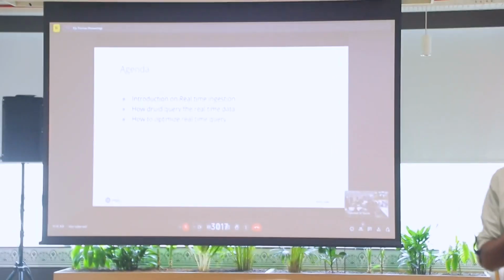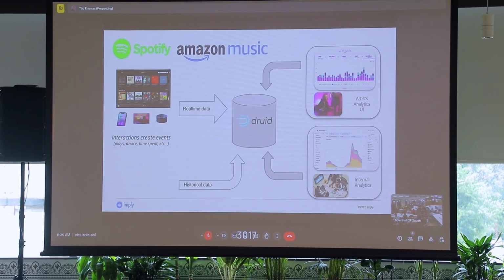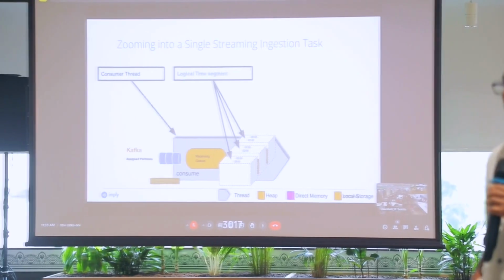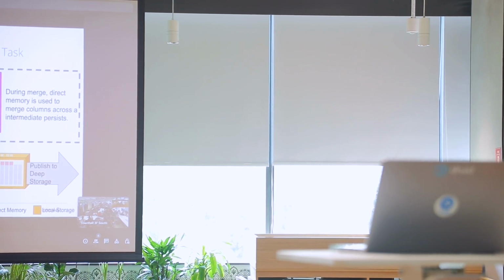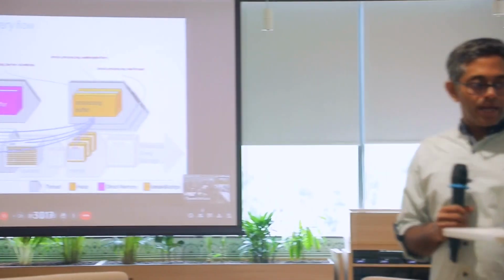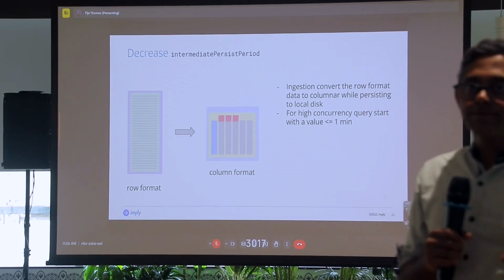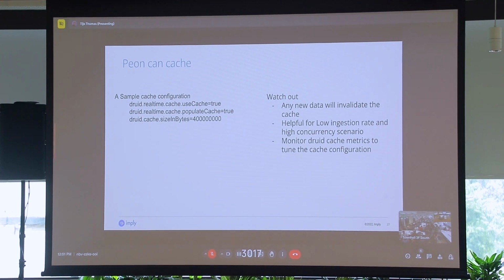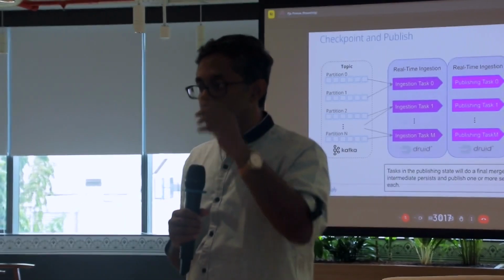Strategies for Optimizing high concurrency real time analytics using Kafka and Apache Druid by Tijo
Recording of the session from the April 2024 Bengaluru Streams Meetup.

Speaker: Tijo Thomas, Manager, Solutions Architect @ Imply

About the talk: We will delve into Apache Druid's capabilities as a real-time analytical database optimized for event-driven data and large-scale queries. We will discuss Druid's data storage and indexing strategies, which allow for fast data ingestion and query responses, essential for real-time analytics.
The core of the talk will focus on tuning and optimization strategies for both Kafka and Druid. This includes configuring Kafka producers and consumers for maximum efficiency, understanding and applying Druid's indexing schemes, and tuning Druid's query performance. We will also discuss how to effectively manage and scale the Kafka-Druid pipeline to handle increasing volumes of data.